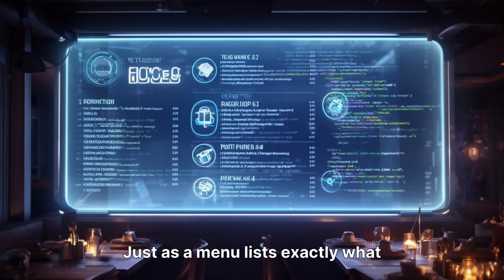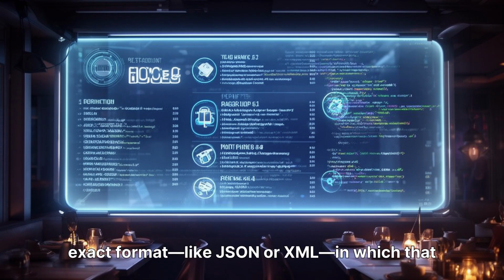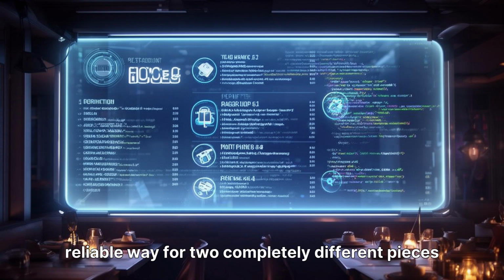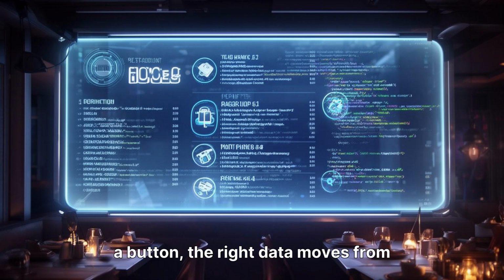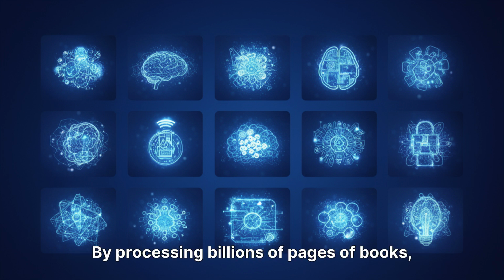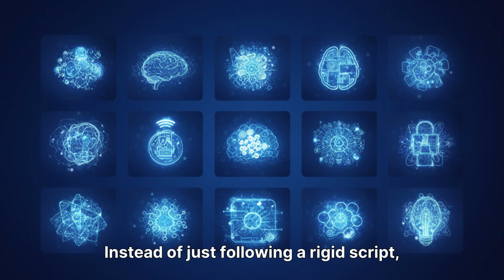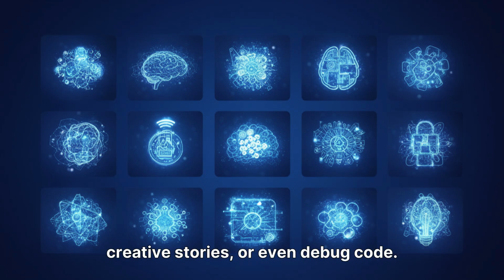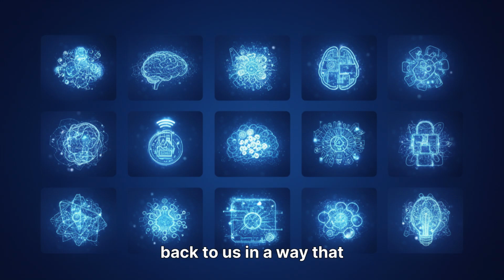Introduction to Artificial Intelligence – Lesson 1 | Foundations of ai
Welcome to the first lesson of the Artificial Intelligence course. In this session, we cover the core foundations of AI, including what AI is, how it functions, its main branches, and the fundamental concepts you must understand before moving into practical applications. This lesson is designed as the starting point of a structured course that will guide you step by step from basic principles to real-world AI implementation.